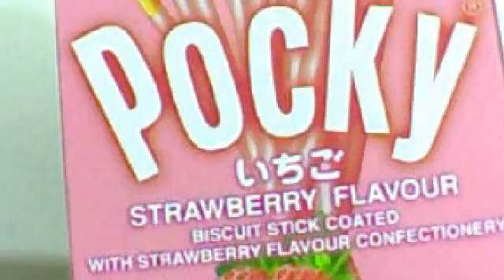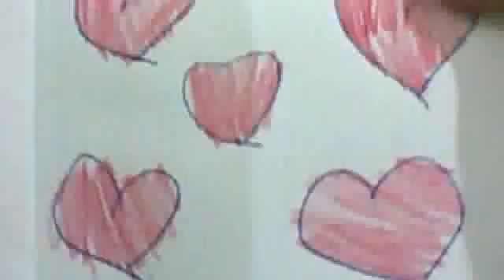notebook review plus coloring